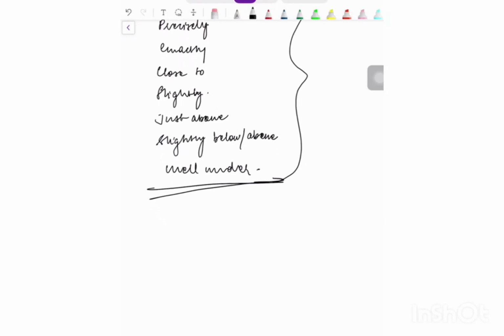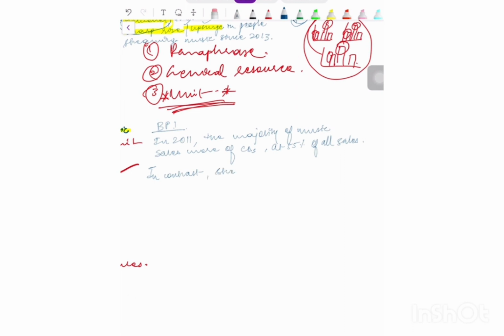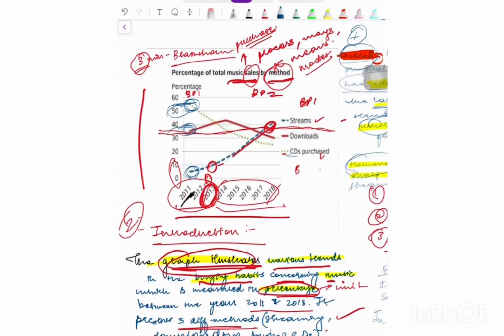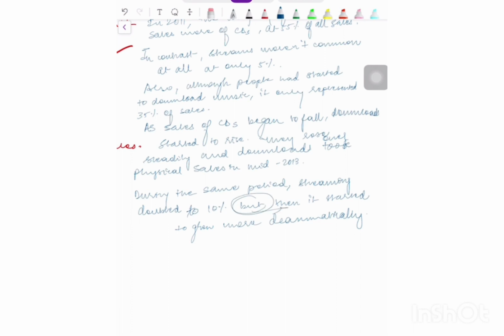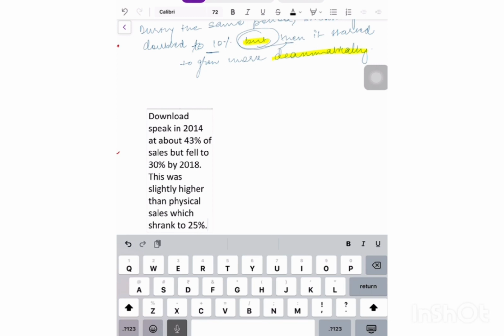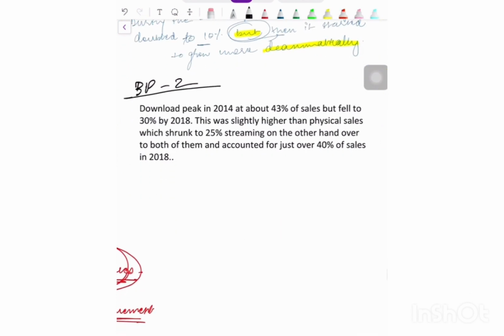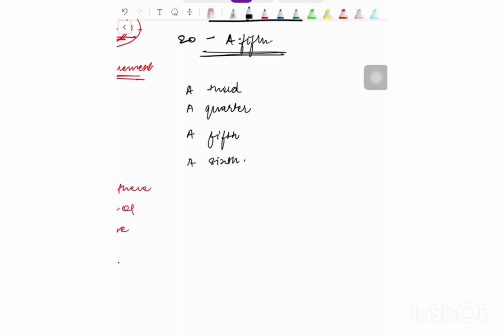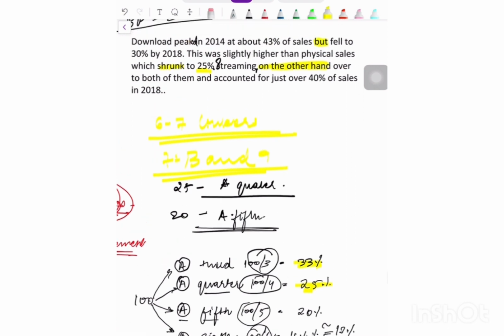IELTS I ACADEMIC WRITING TEST I TASK 1 REPORT WRITING I LEXICAL RESOURCES I BAND 9 TIPS I PART 3